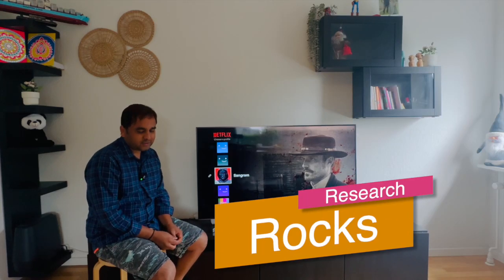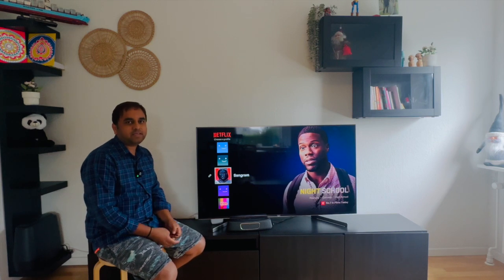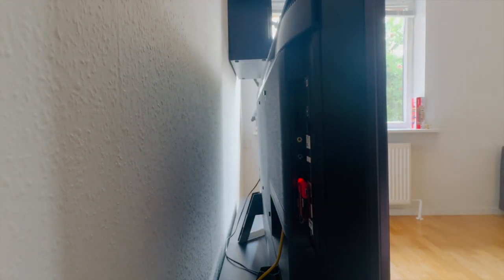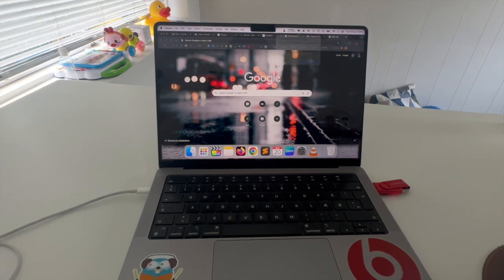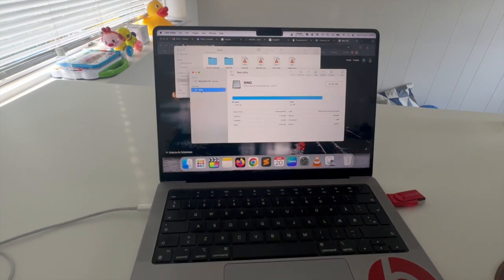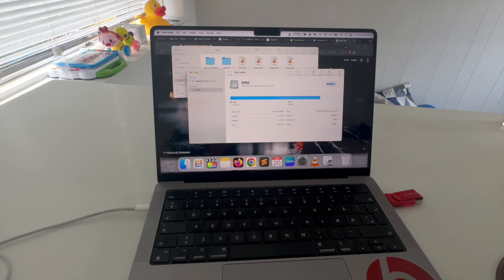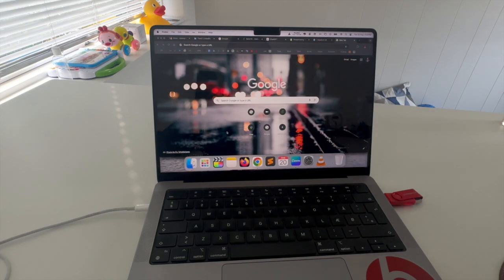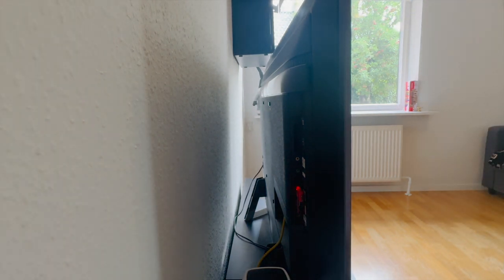How to Fix PEN Drive Not Showing on TV | Easy USB Flash Drive Connection Tips for TV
Is your PEN drive not showing up on your TV? Don't worry, we’ve got you covered! In this video, we’ll guide you through the quick steps to troubleshoot and fix issues related to connecting your USB flash drive to your TV. Whether it's a problem with the TV settings, the USB format, or compatibility, we’ll help you get your USB working and accessible.